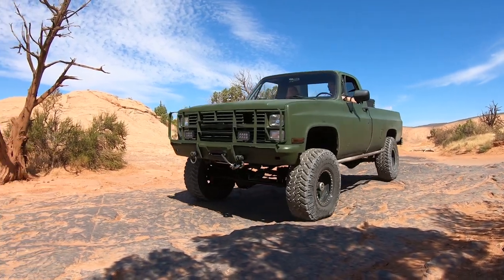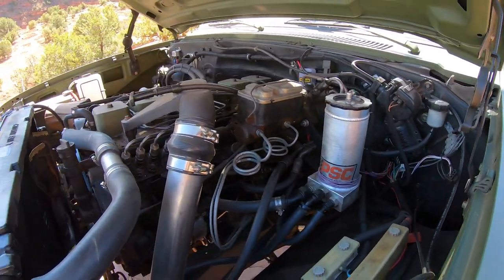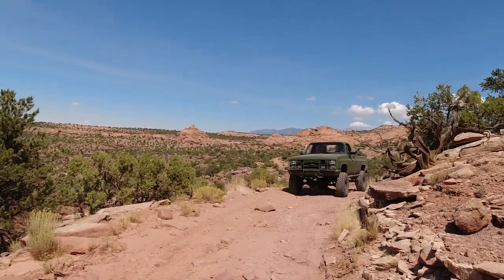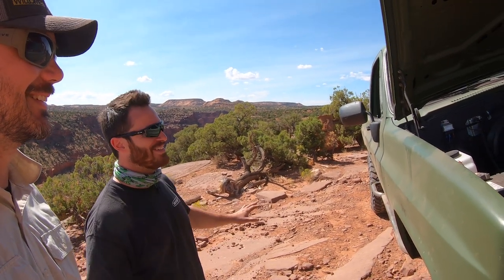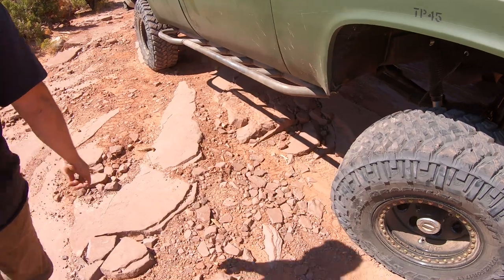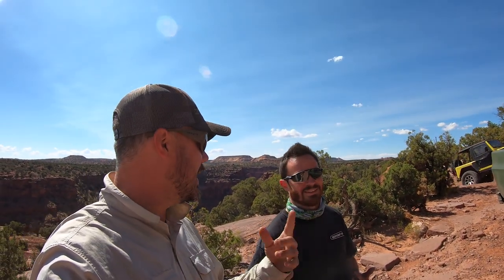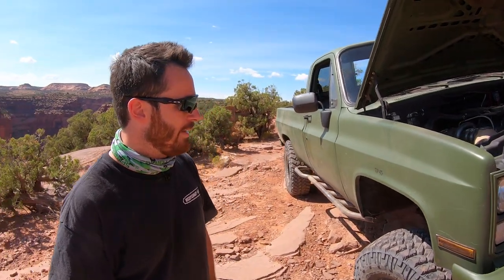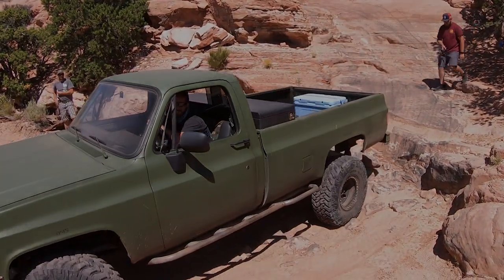Driveway-Built Cummins-Swapped Squarebody, Dave Gambino's 12V M1008 CUCV – Walk Around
There are a few builds that stand out from the pack, and Dave Gambino’s (@instagrambino93) super clean M1008 is one of them.  Fortunately, he’s not afraid to put in in low, ease out the clutch, and let that big Cummins eat.  We caught up with him in Moab, UT during the annual CK5.com squarebody run, Blazer Bash.

David

Additional footage courtesy of Shane Duhamel

I've used a lot of gear, and this is the stuff that's worked well for me